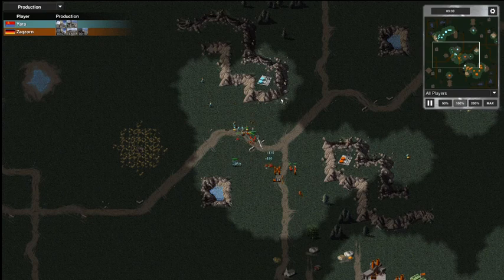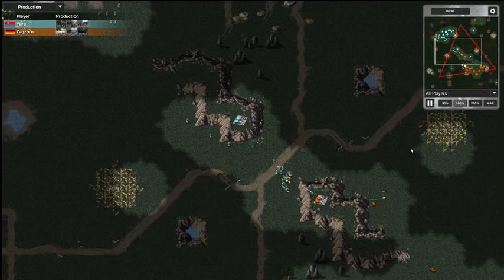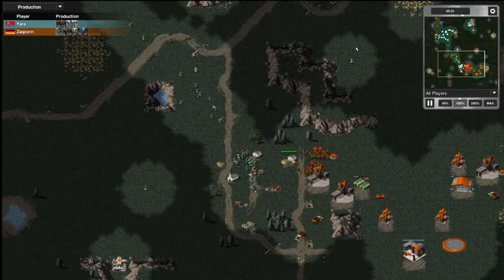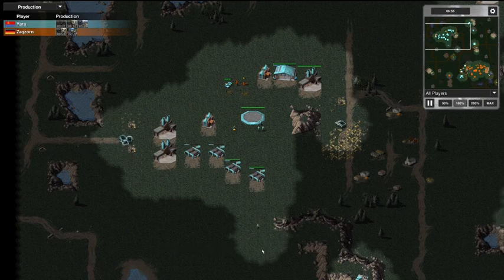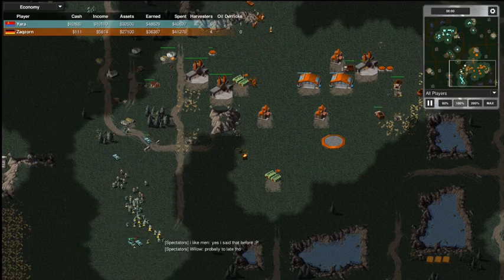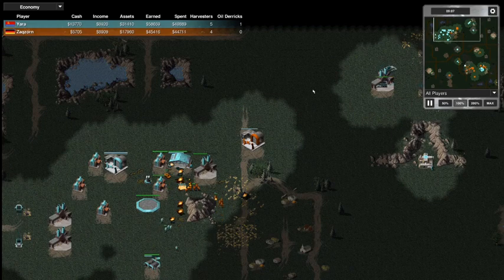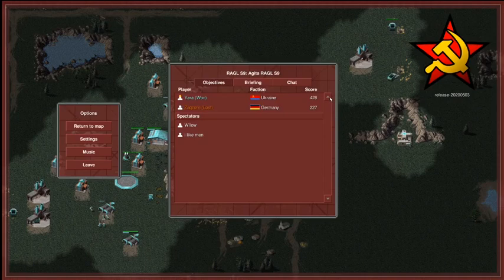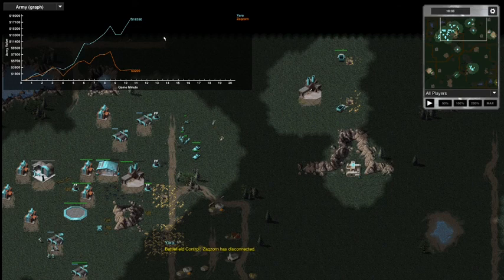Yara vs Zackzorn Minions Round 1 both games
RAGL Minions season 9. Yara vs Zackzorn, both games